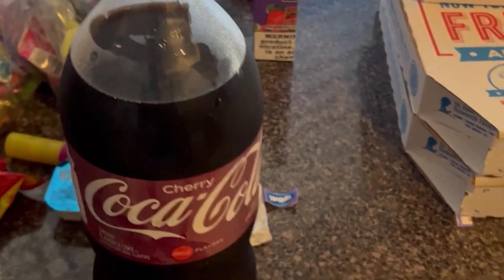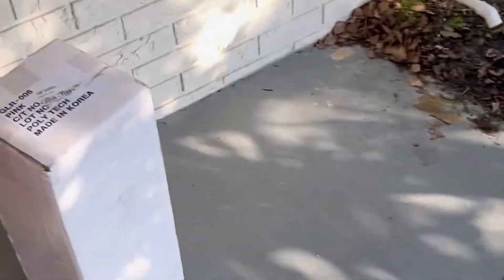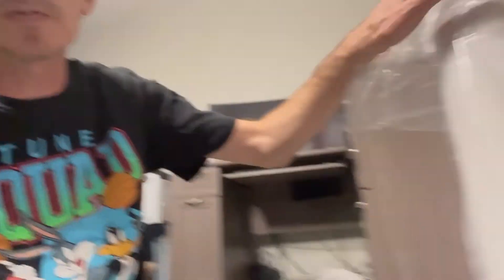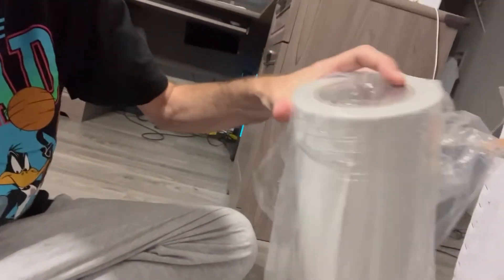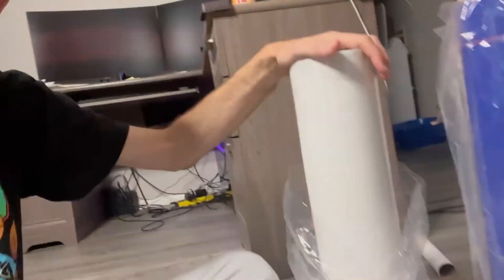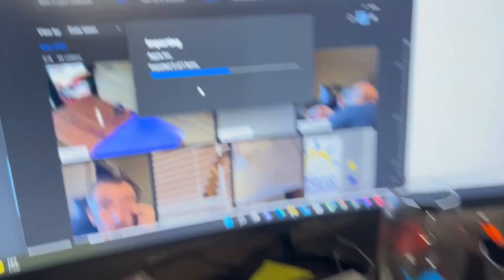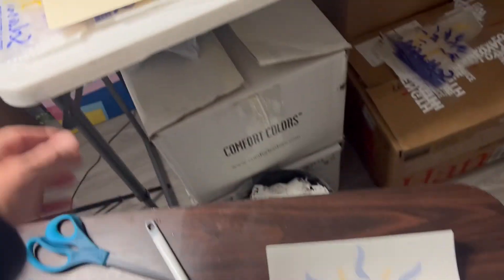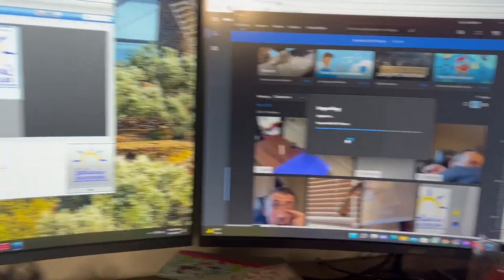Vlog Day 4 I Share my Super Secret Vinyl Hookup---and more weeding and printing!!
Another day weeding. I share my vinyl spot for good deals. Get some Prints done.